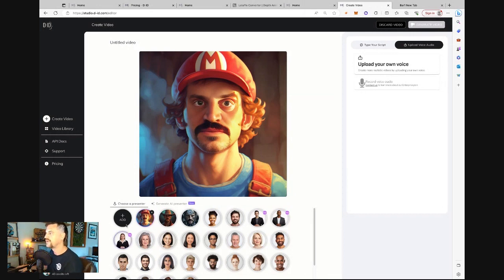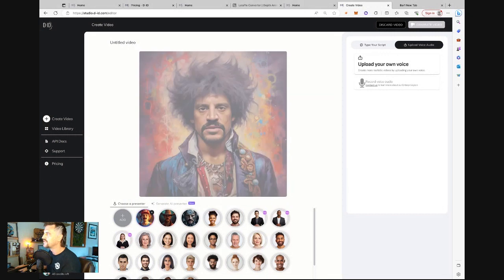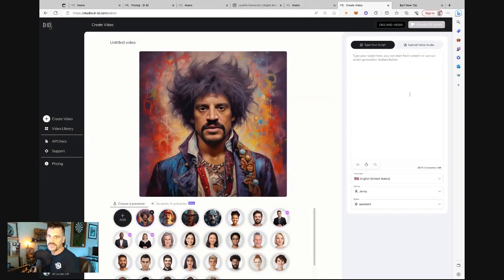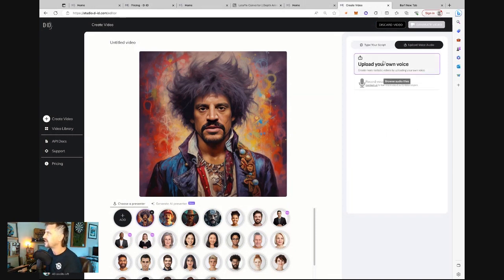How to Clone Yourself Using AI